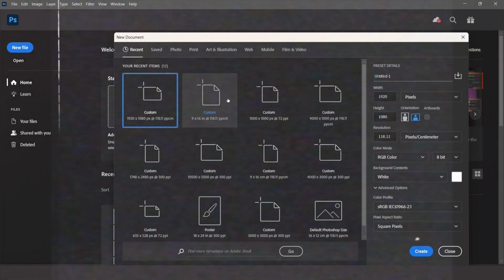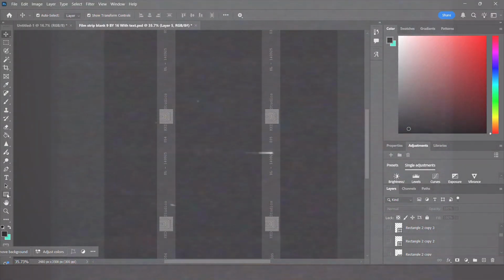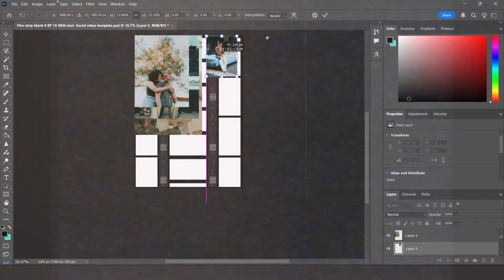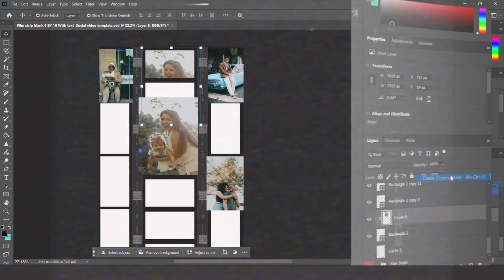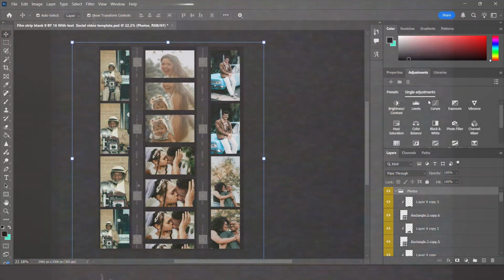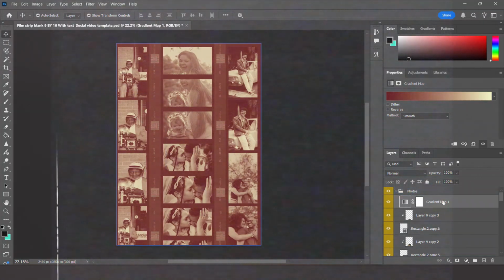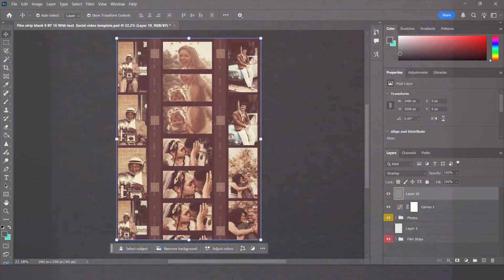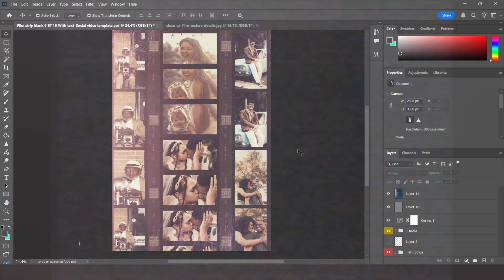How to Make a Film Strip Photo Effect (Photoshop Tutorial)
Learn how to create a cool, vintage film strip effect for your photo collages using Adobe Photoshop!

In this easy-to-follow tutorial, I'll walk you through every step of the process, from setting up your document to adding photos and applying the final touches. Whether you're a beginner or have some Photoshop experience, you'll be able to follow along and create a unique, retro photo effect for your own pictures.

What you'll learn:

 - How to create the film strip template
 - Adding and arranging your photos
 - Applying a vintage look with effects
 - Quick tips for a professional finish

Tools Used:
 - Adobe Photoshop